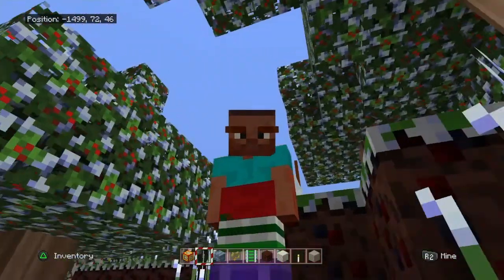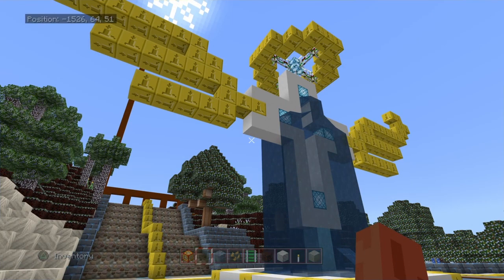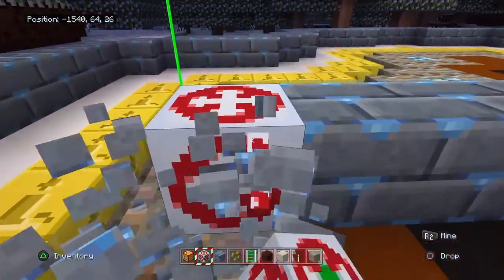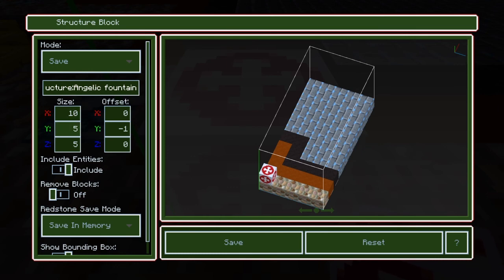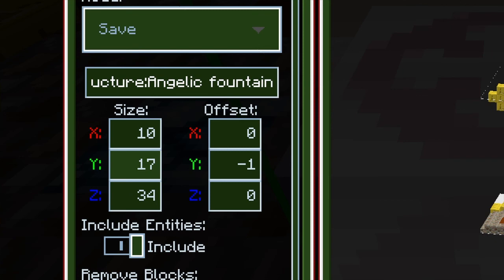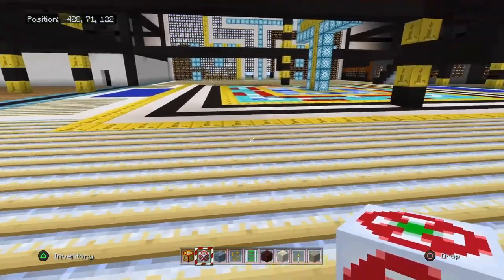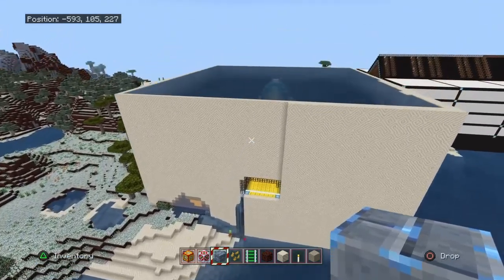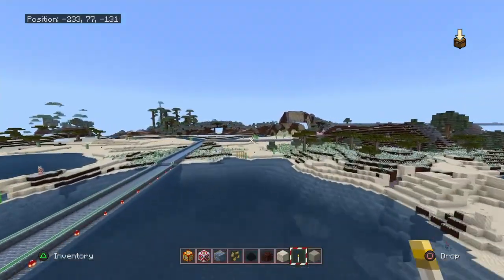Structure Blocks, How to use them on Minecraft PS4 Bedrock Edition